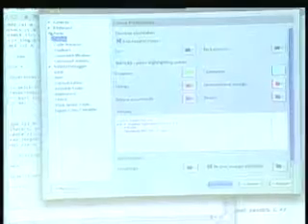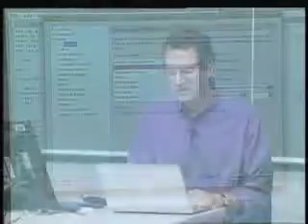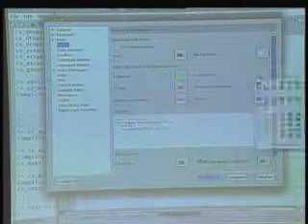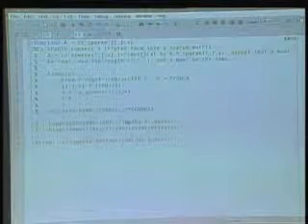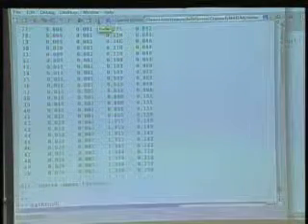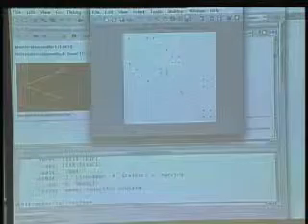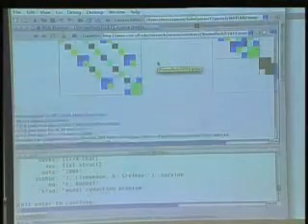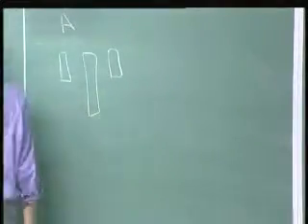06: direct methods for sparse linear systems (lecture 6 of 42)